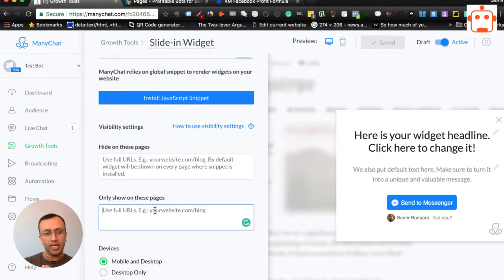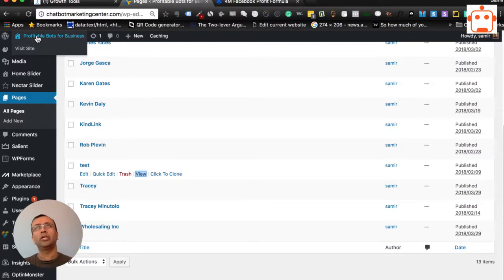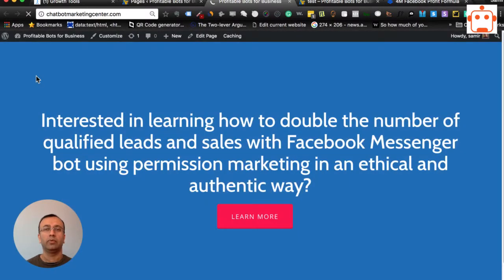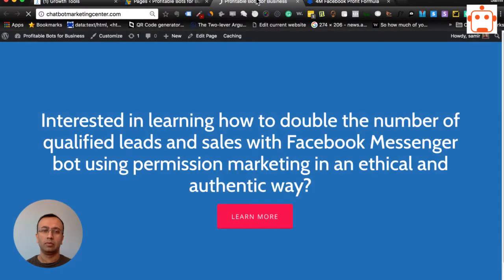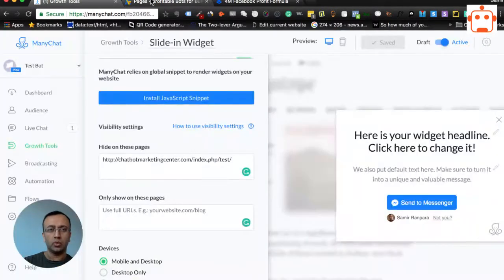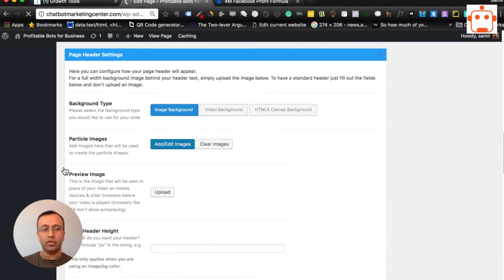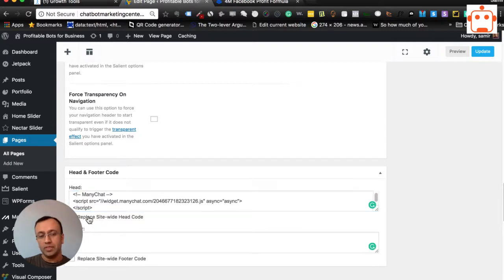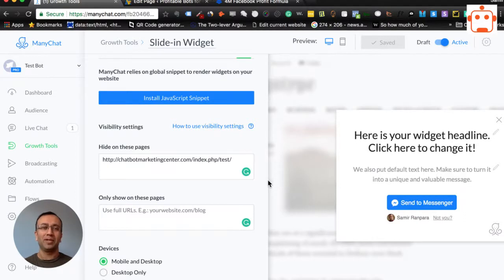Messenger Bots - How to Fix Dynamic Widget Problems